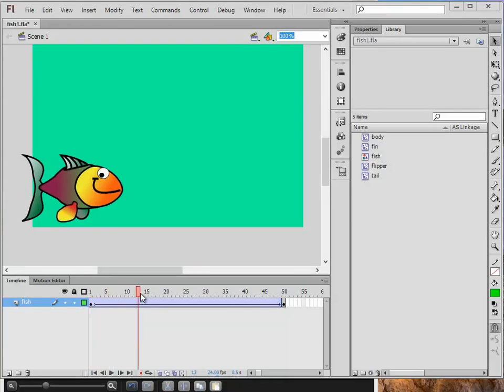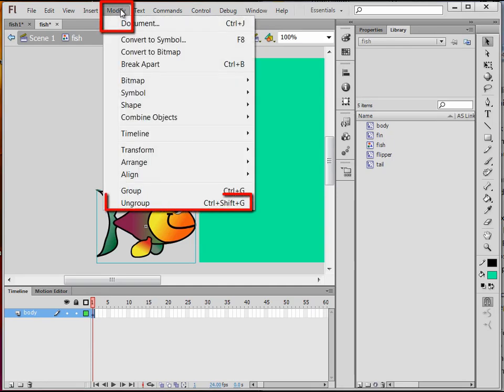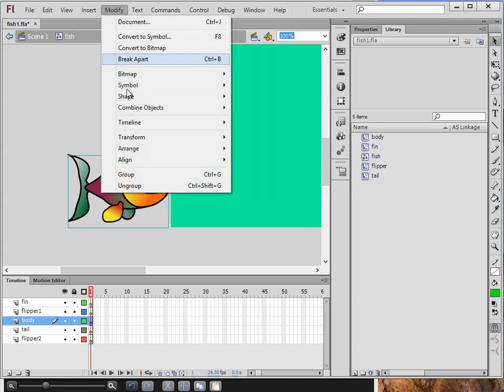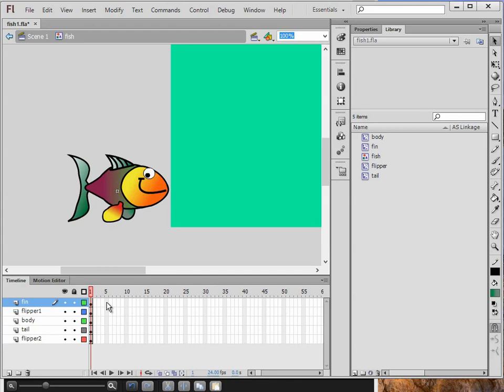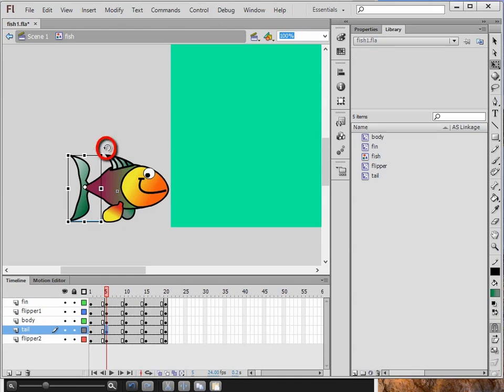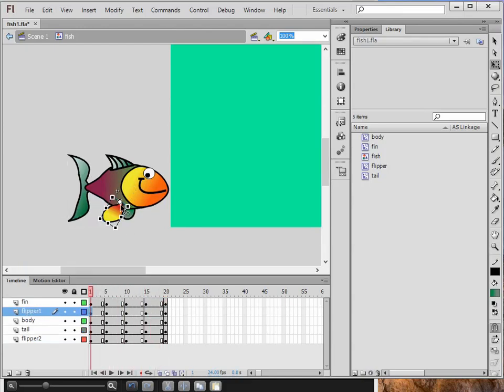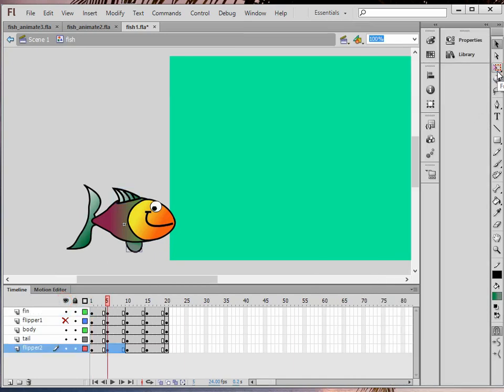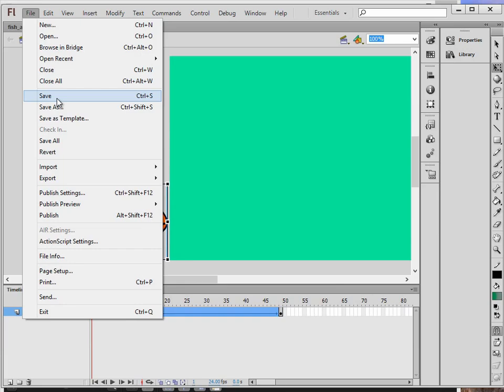Lesson 3 Flash Animation CS6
Lesson 3 of my Flash Animation series.